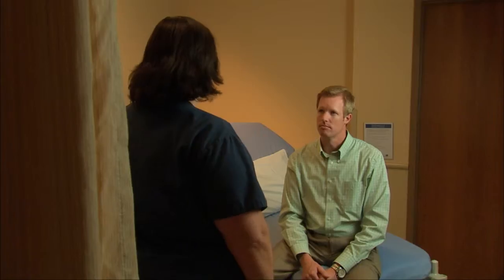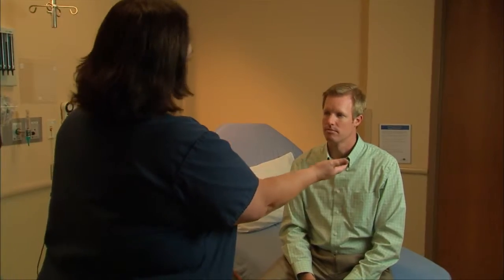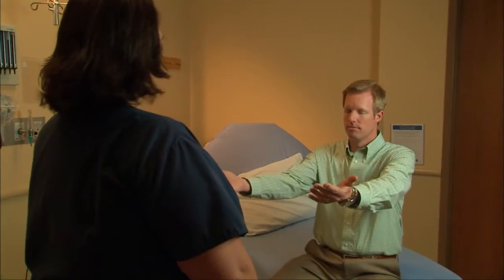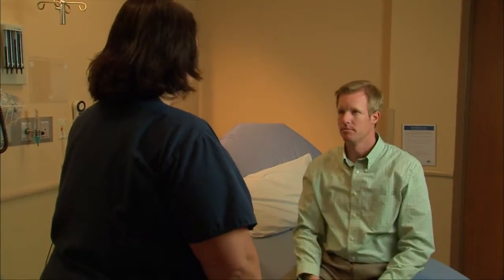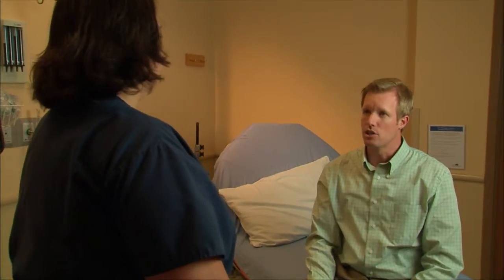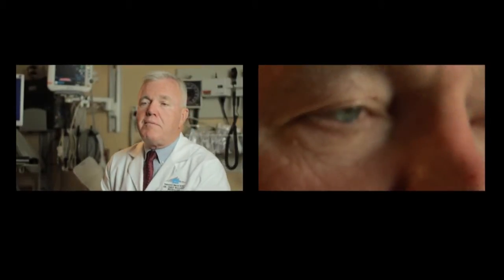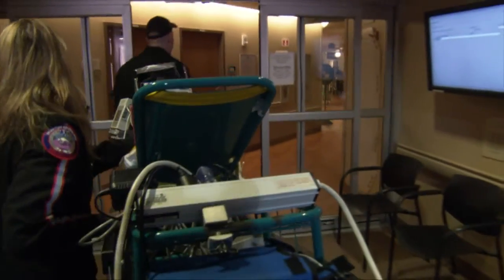YHF Memorial Williams 1